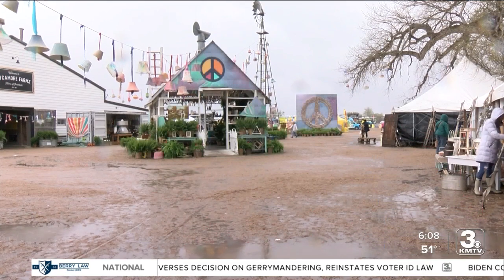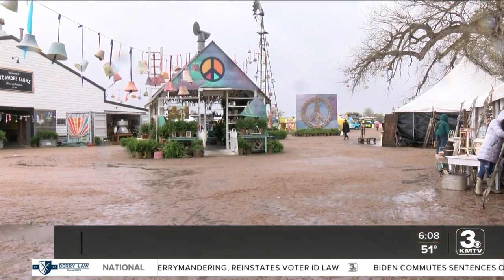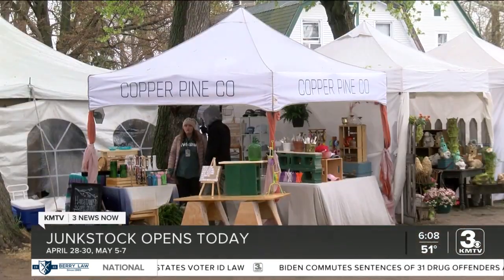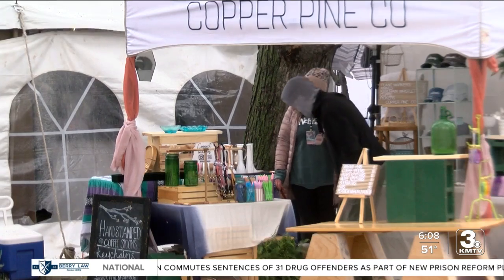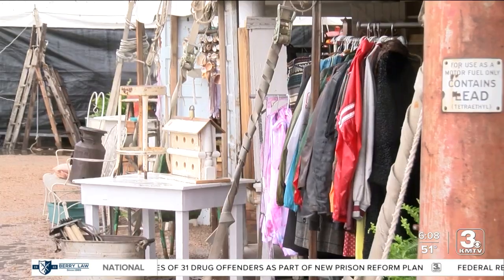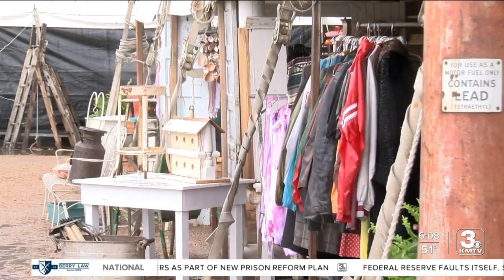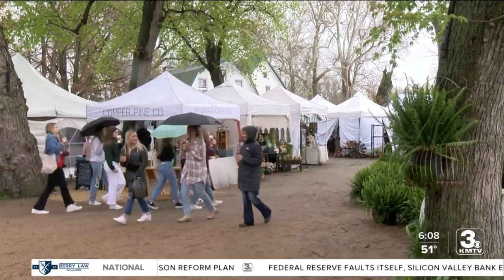Spring edition of Junkstock kicks off on Friday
The event that's hosted at Sycamore Farms features makers and shops from the metro and beyond with plenty to eat and drink.